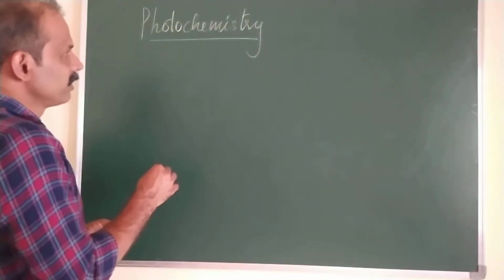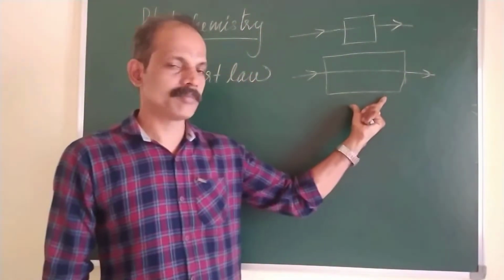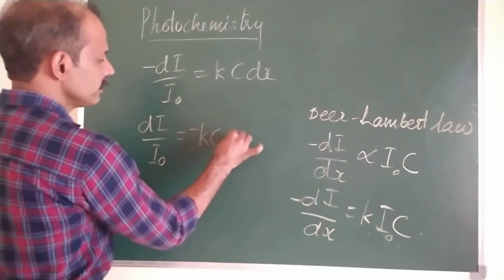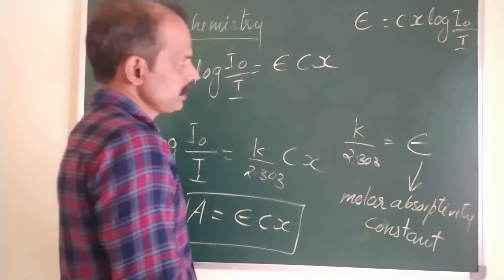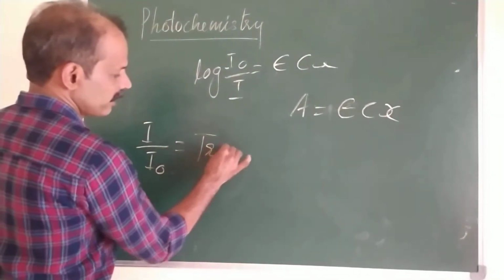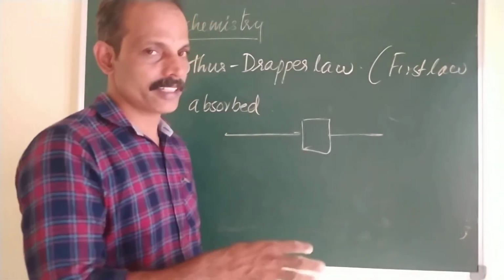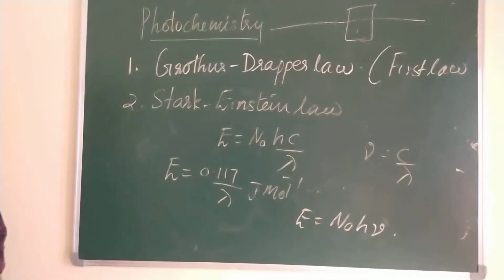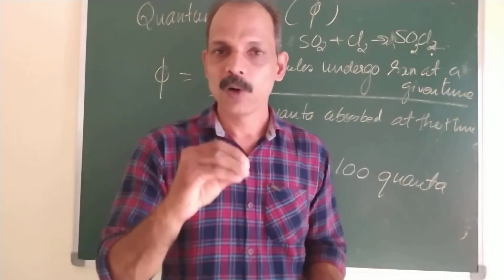Photochemistry. Part 1. Introduction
Beer-Lambert law, Grothus-Drapper law, Stark-Einstein law, quantum yield